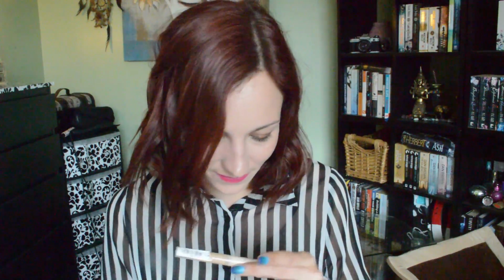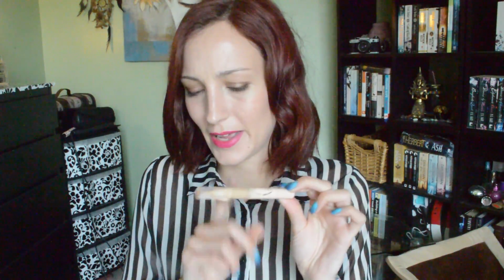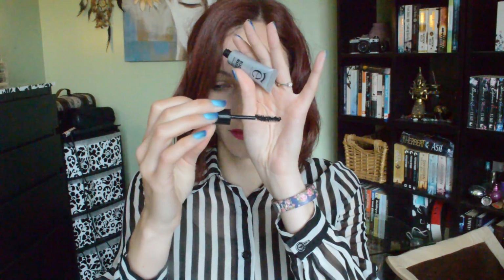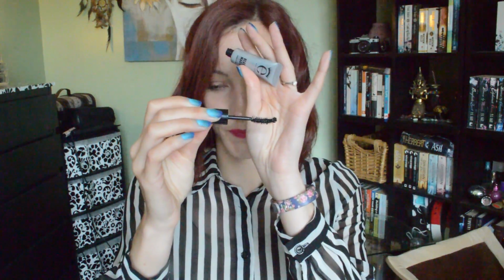Current Make Up Favourites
"Sometimes Life Is A Bit Fluffy" - Bear Grylls

All items where bought by me